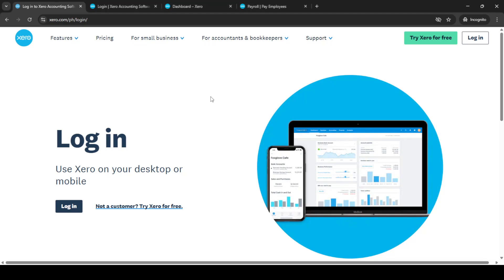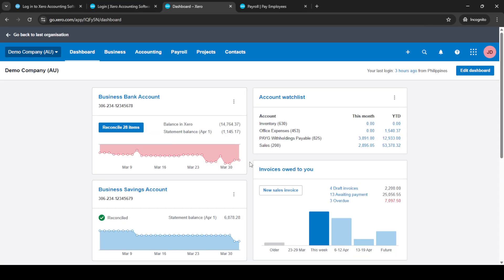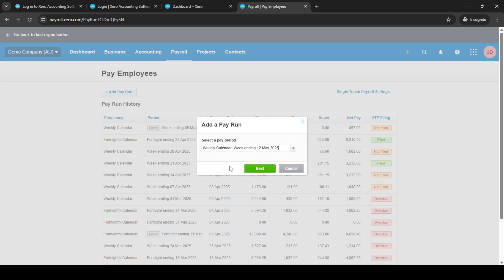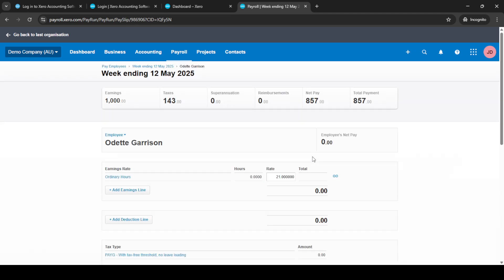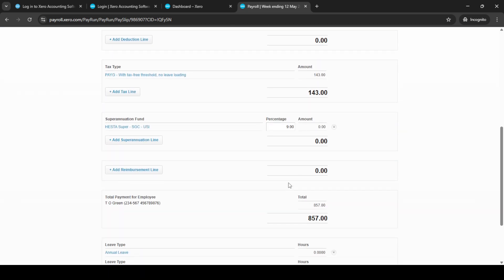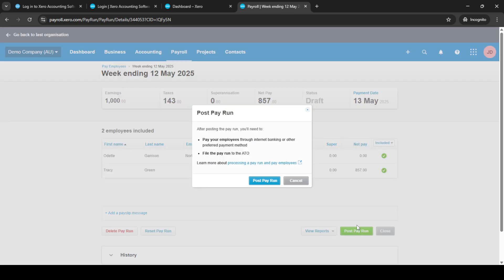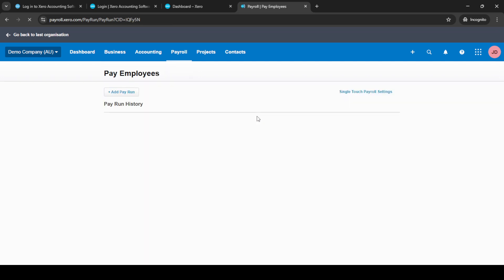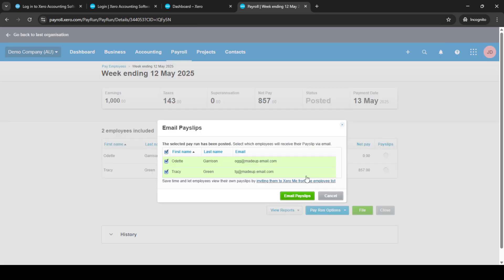How to Pay Employees in Xero [2025 Full Guide]